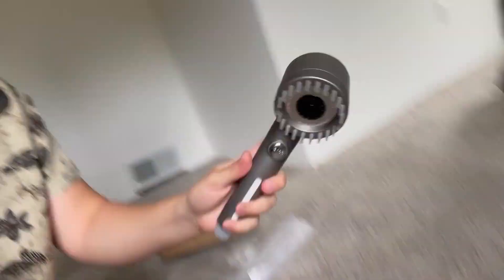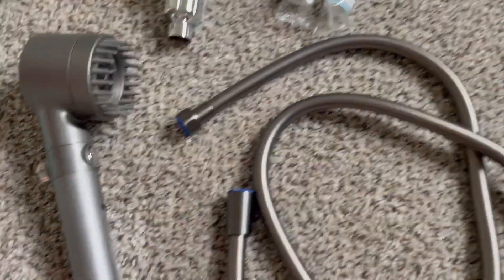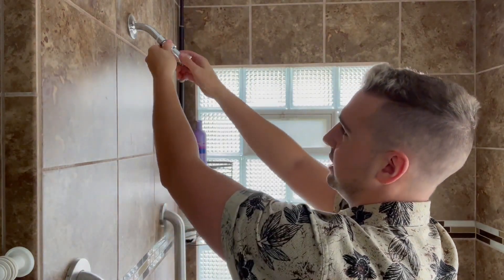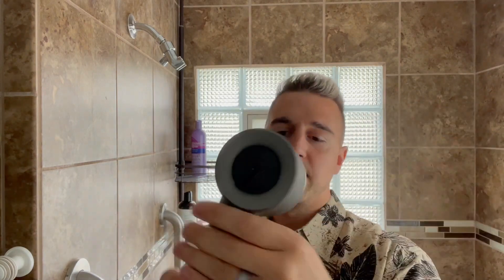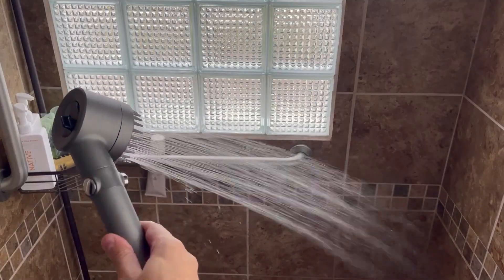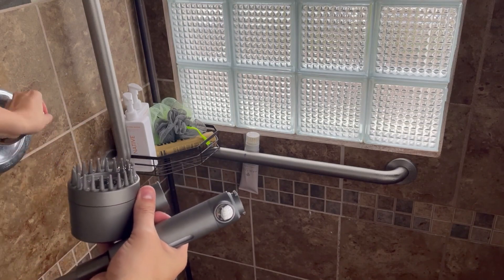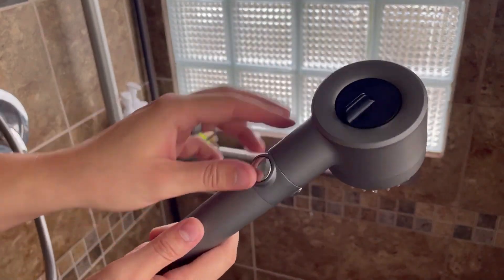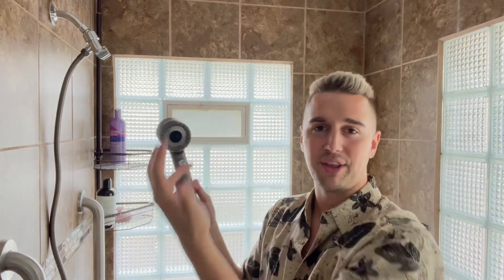Shower Head with Handheld, High Pressure High Flow, 3 Modes Filtered 59″ Hose/Bracket/Cotton Filters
Click 🔃 & Buy 🛒

3 Modes Shower Head High Pressure Showerhead Portable Filter Rainfall Faucet Tap Bathroom Bath Home Innovative Accessories
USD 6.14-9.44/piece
8 Modes Handle Shower Head Turbocharger Spa Water Saver Black Faucet Replete For Bath Holder Hose Bathroom Accessories Sets
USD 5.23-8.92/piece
6 Inch High Pressure 360 Adjustable Large Round Big Rainfall Sprayer Bathroom Hand Held Shower Head Accessories Faucet Spa
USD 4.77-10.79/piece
6 Modes Filter Shower Head Anti Limestone High Pressure Rain Showerhead Water Stop Hose Support Faucet Bathroom Accessories Sets
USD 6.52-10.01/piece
Upgraded Thickness 5 Modes Shower Head Rainfall High Pressure Round Black Showerhead Hand Bath Spa Faucets Bathroom Accessories
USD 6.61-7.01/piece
Modern 7 Modes Shower Head High Pressure Big Rainfall One Key Stop Portable Supplies Bath For Bathroom Faucet Accessories Set
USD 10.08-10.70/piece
5 Modes Shower Head Anti Limestone Filter Hygienic Remove Calcario Holder Handle Rainfall Spa Hose Set For Bathroom Accessories
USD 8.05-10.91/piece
13CM Big Panel 3 Modes Shower Head Hand Black Round High Pressure Rainfall Rain Spa Set Bath For Bathroom Accessories Faucet
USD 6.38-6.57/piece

1. Made of high-quality ABS material, safe and environmentally friendly, wear-resistant and drop-resistant
2. Multi-mode selection can meet everyone's bathing needs. With the massage head function, you can give the head a massage to relax while bathing
3. Use different modes to rinse the head, and the shower with filter can keep the passing water clean
4. The smooth surface does not scratch hands, no matter it is an adult or a child, it can be used with confidence

Shower head material: ABS plastic + PP cotton filter
Shower head bracket material: ABS plastic
Shower hose material: Stainless steel, Nut: stainless steel, Core: brass
Shower hose length: 1.5m/59.06inch
Functions: 3 Modes
Weight: 250g
Product Size: 25*7 cm/9.84*2.75inch
Warranty: One Year

Package List

1* Shower head with filter
or
1* Shower Head with filter and 3 pieces filters
or
1* Shower Head with filter and 5pieces filters
or
1* Shower Head with filter and 10 pieces filters
or
1* Shower Head with filter and bracket
or
1* Shower Head with filter and 1.5m stainless steel shower hose
or
1* Shower Head with filter and bracket and 1.5m stainless steel shower hose

Note

You can find a white rubber ring in the package, if you don't use it, NO effect on use, it is a gift.